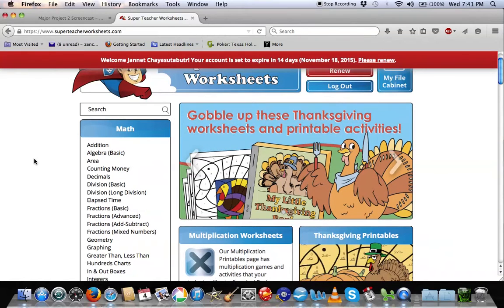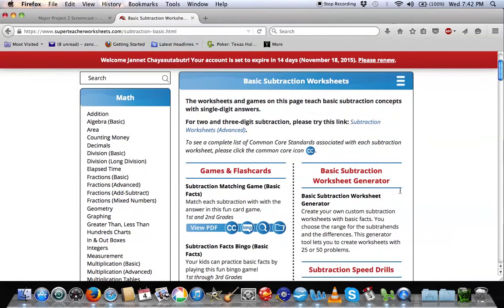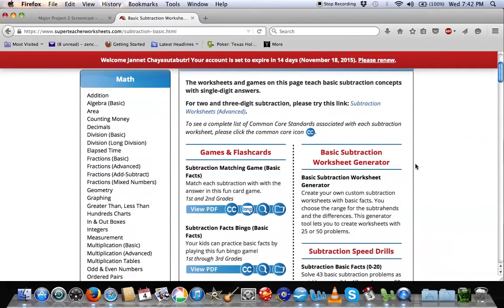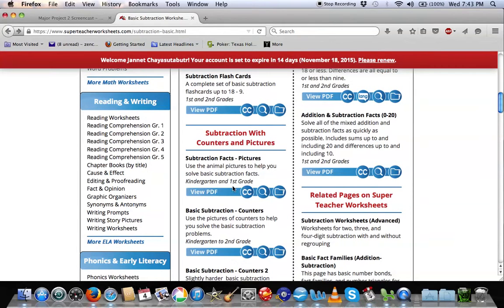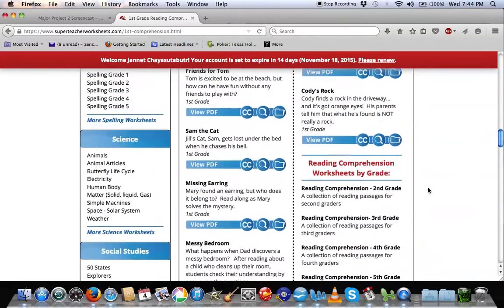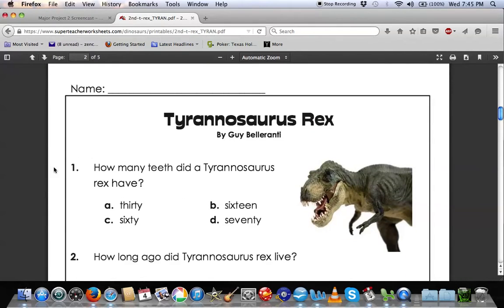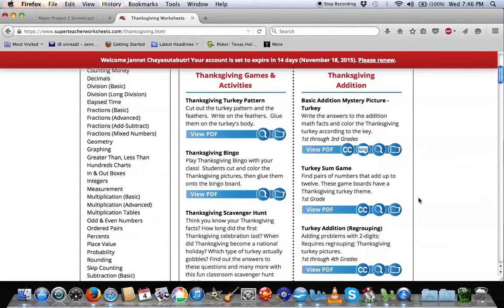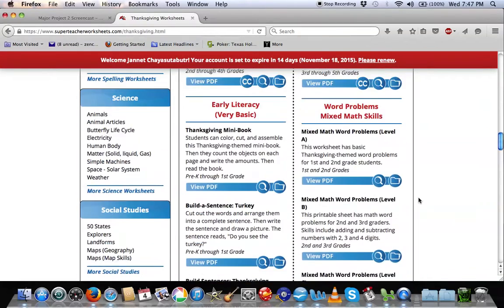Making a Screencast - SuperTeacherWorksheets